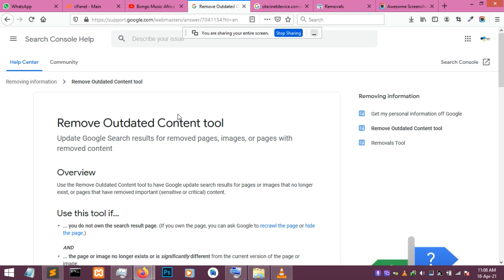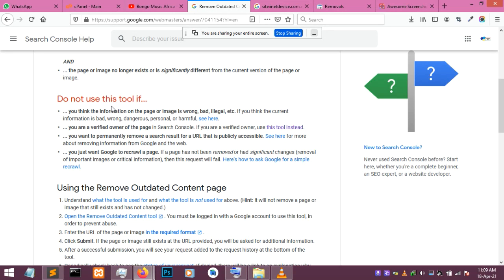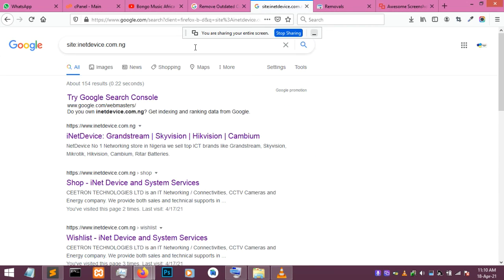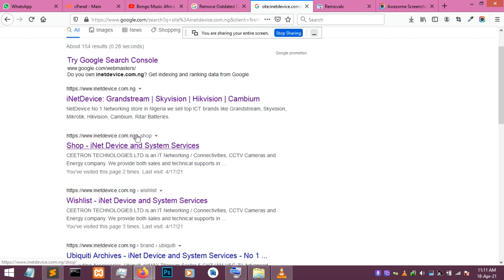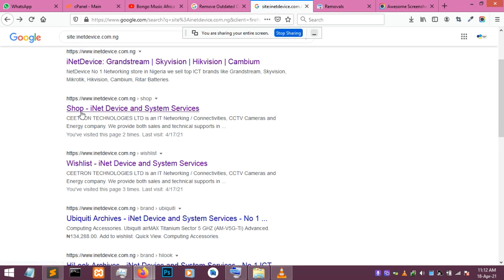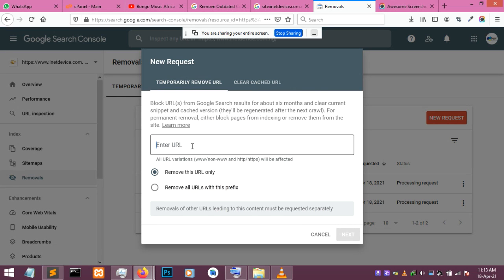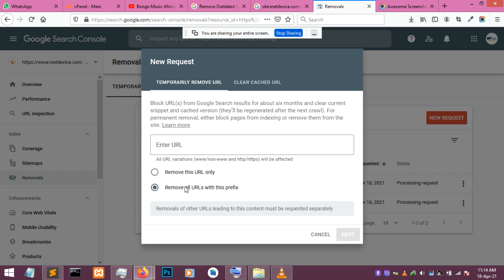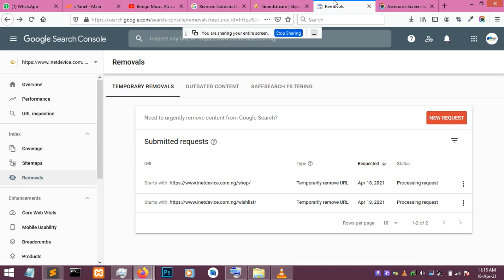How to temporary remove a page from google search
In this tutorial i will be showing you "How to temporary remove a page from google search". If you think the information on the page or image is wrong, bad, illegal, etc. If you think the current information is bad, wrong, dangerous, personal, or harmful this tutorial is for you.